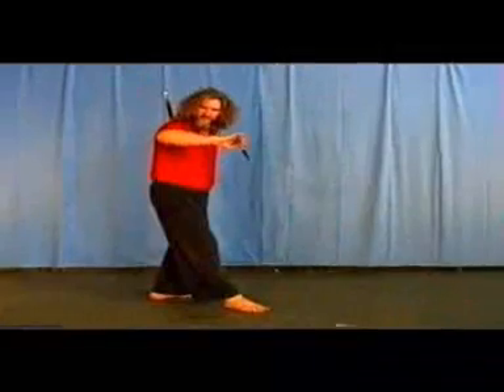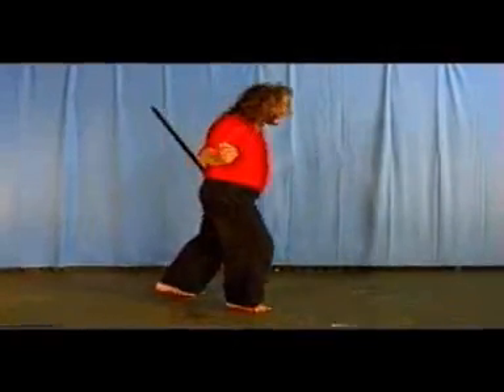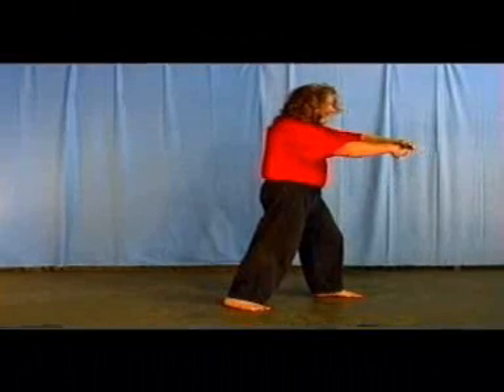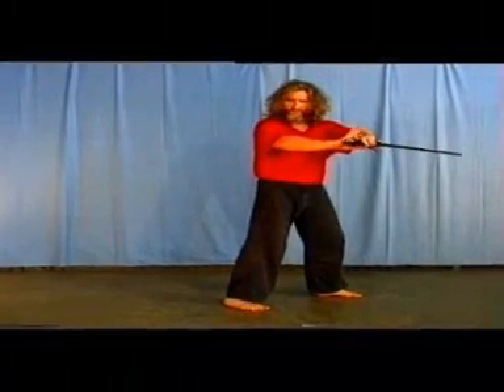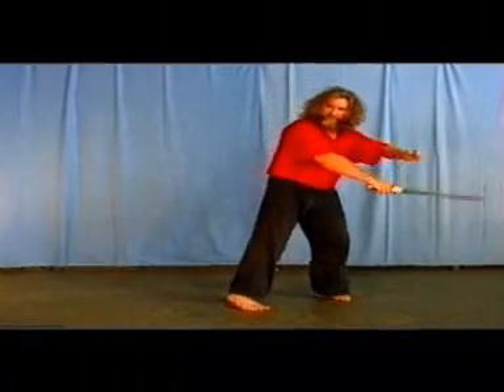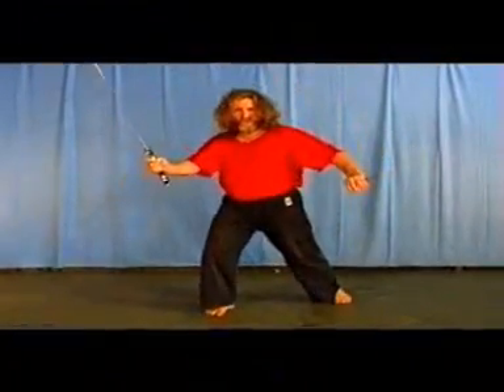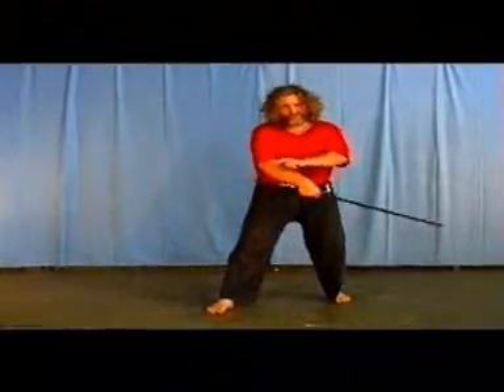MTG31 Original Yang Family Sword with Knife Form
This is how the sword form was done at an advanced level, with a small knife in the other hand, the one that normally holds the "knife fingers". The knife was added later so that the beginning student would not cut his fingers off! Both forms are shown, beginners and advanced "sword/knife" form. The more normal form without the knife is taught first, then the whole form is taught using the knife, when to bring it out and when to conceal it. Some interesting training exercises to gain dexterity are also shown. If you are at all interested in the Taijiquan sword form and have already learnt the basic form, then this one will open your eyes to the real thing!